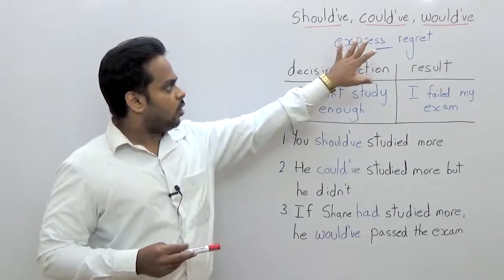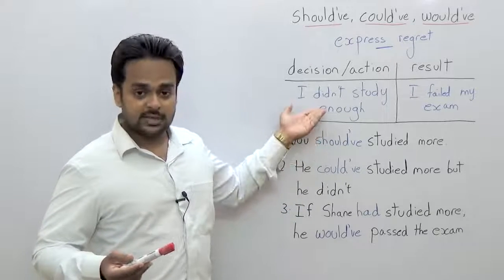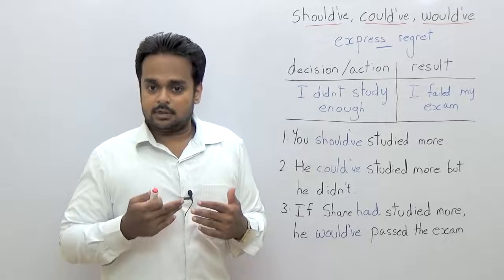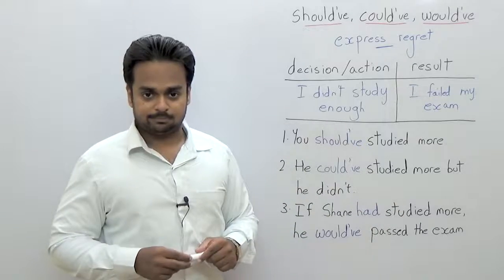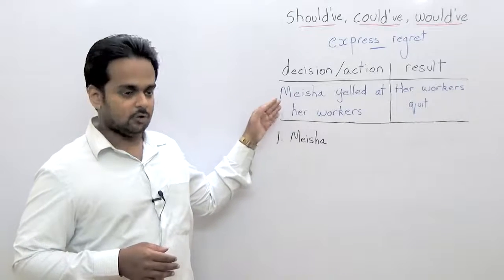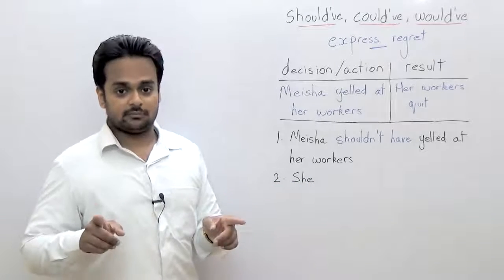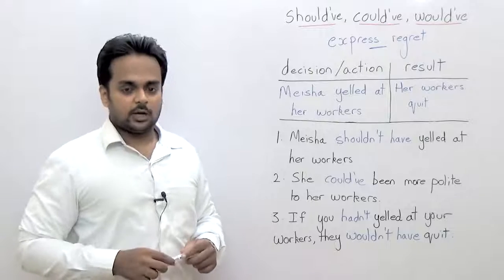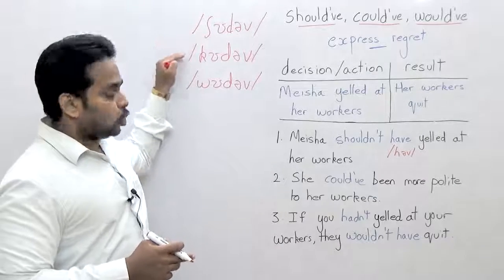Use of should have could have & would have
Use of should have could have would have in English Grammar.

creadit goes to: Learn English lab.com